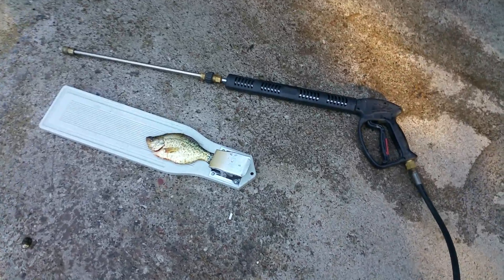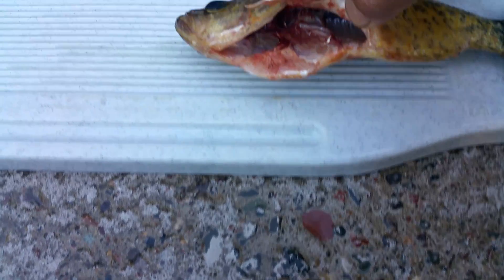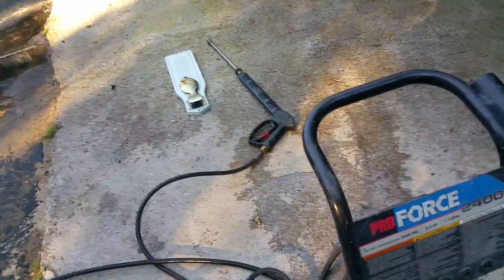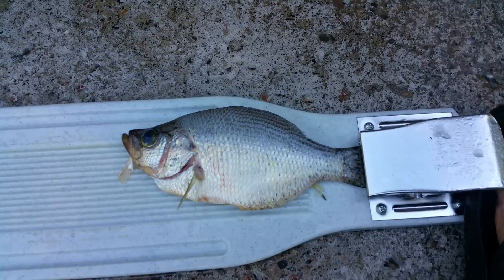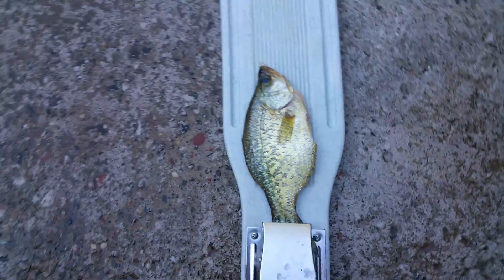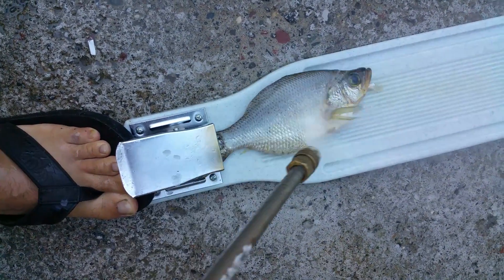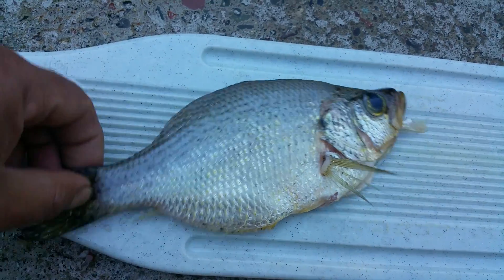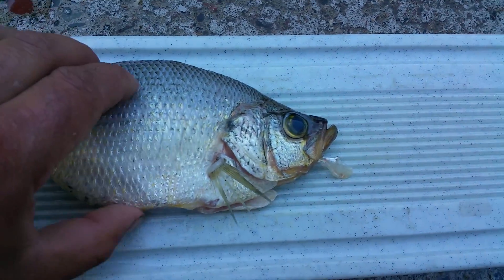Scale the fish nice and easy using pressure washer.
The video of Crappy about 10" easy no cuts tasting good with skin on the pan.